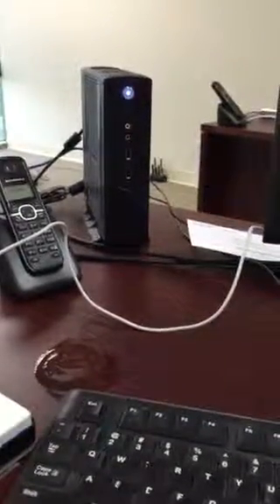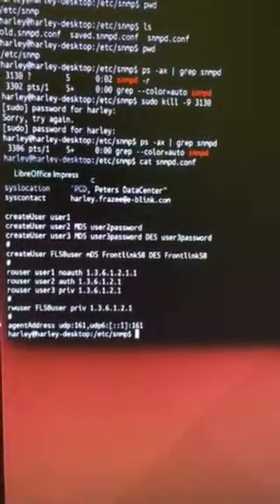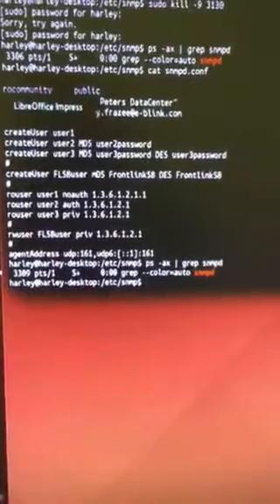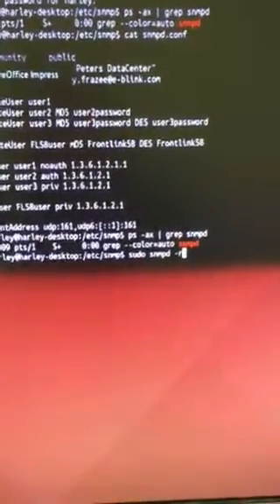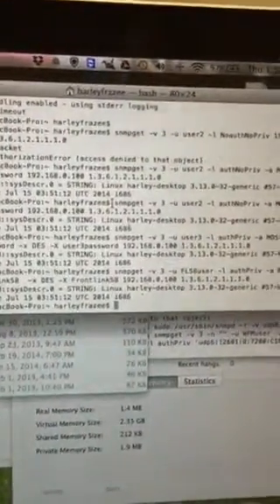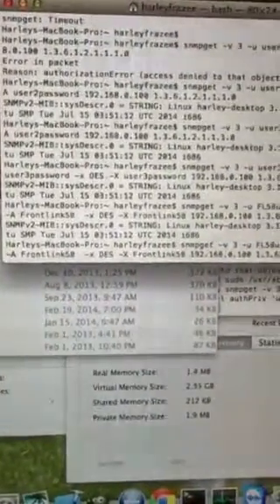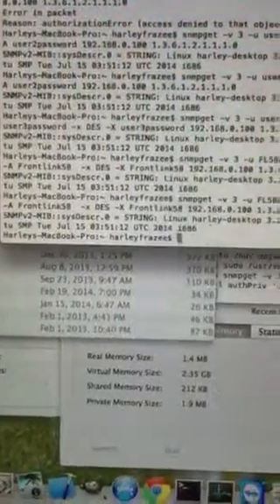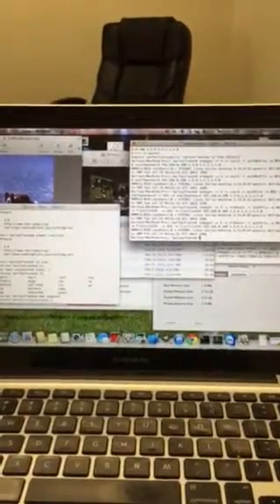1st SNMP query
Working development system - responding to SNMP get of a MIB-II variable